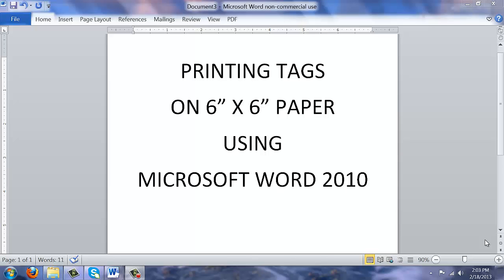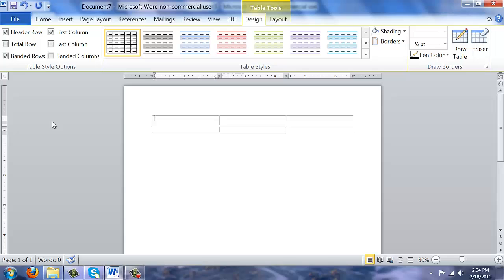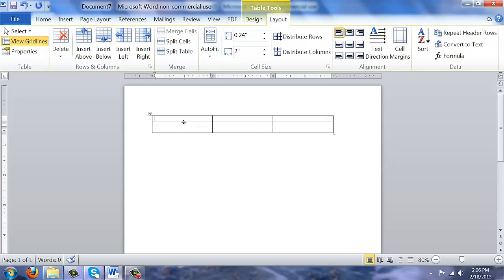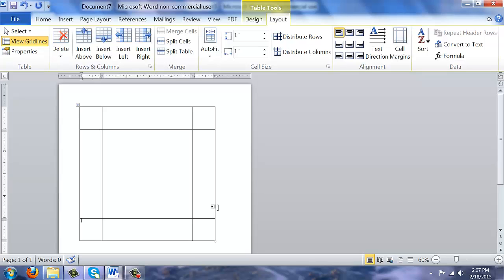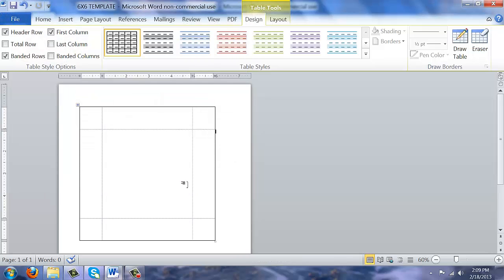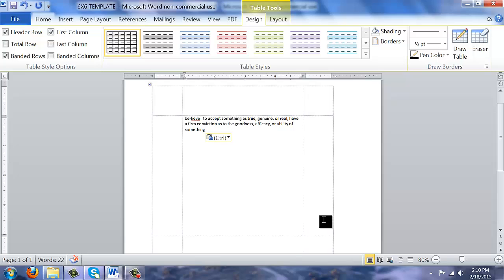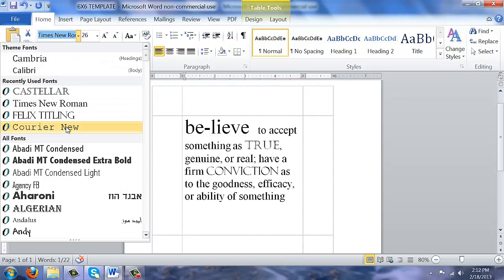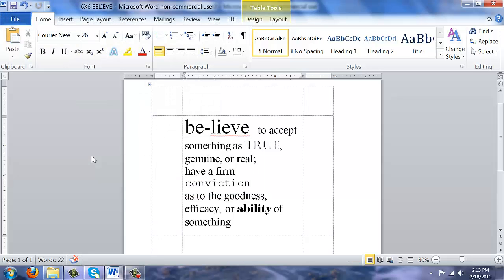Printing 6X6 Decorative Tags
I had questions about how I print on smaller pieces of decorative paper (like those I used in the Vintage Camera Mini Album).  For more details on this technique, please see my blog post,